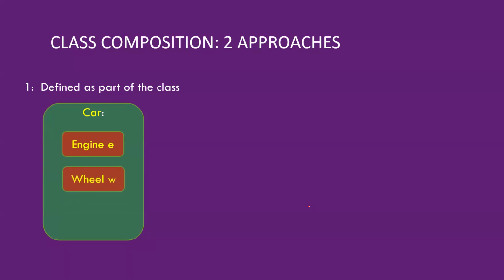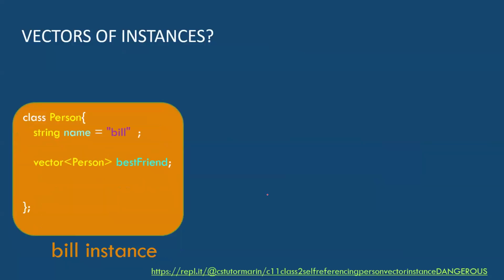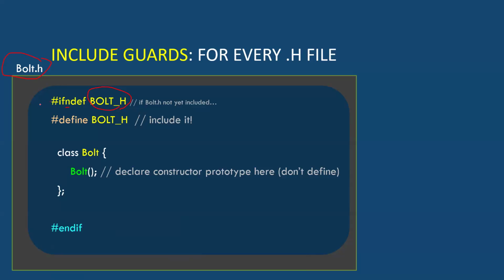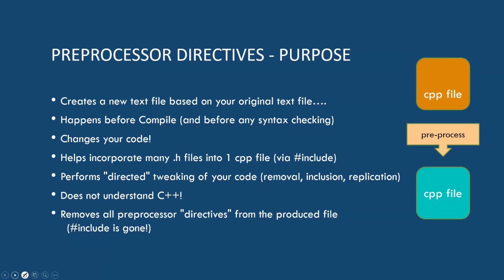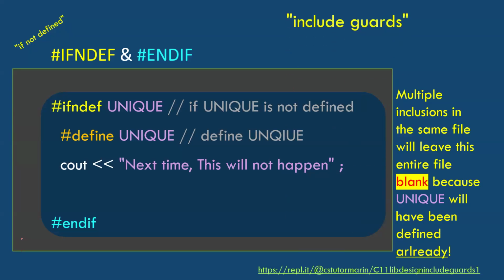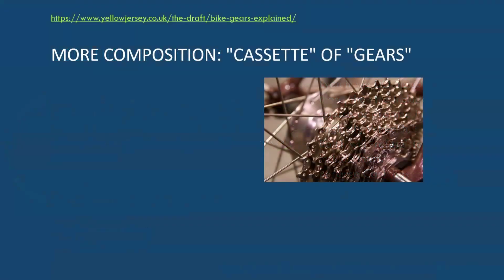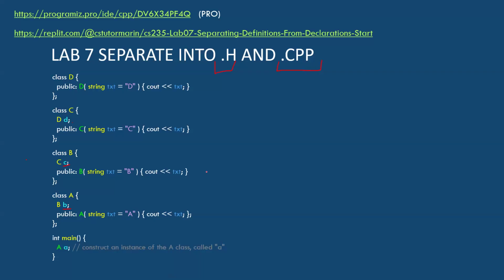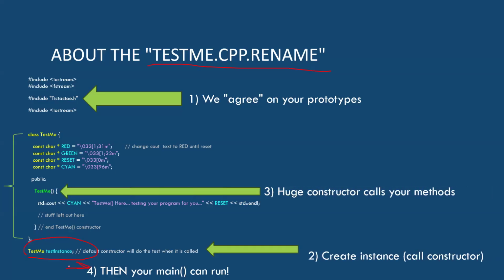Advanced C++ : Unit 7 GMT20250207 014051 Recording 1920x1080